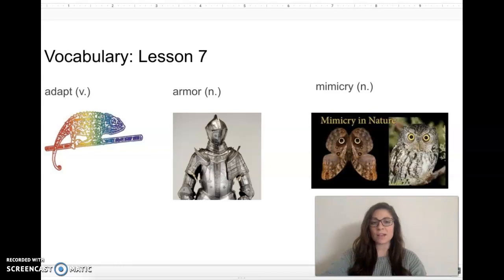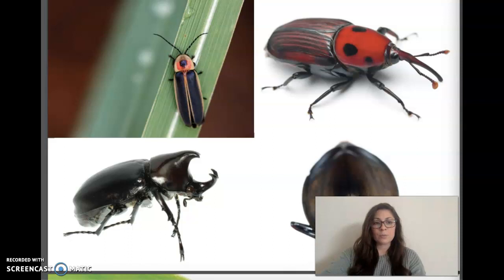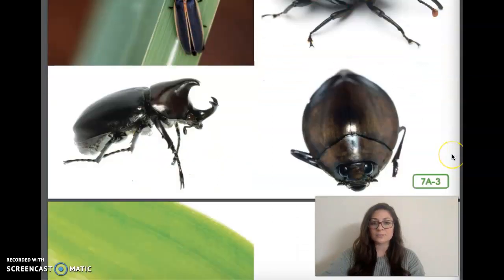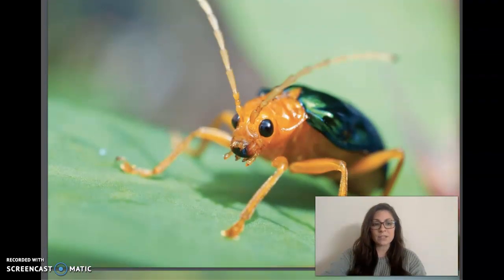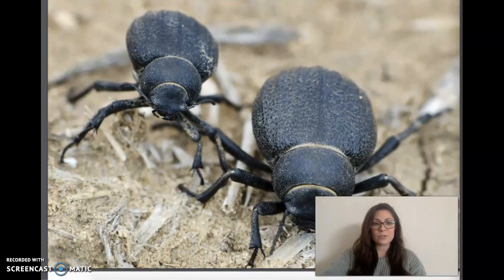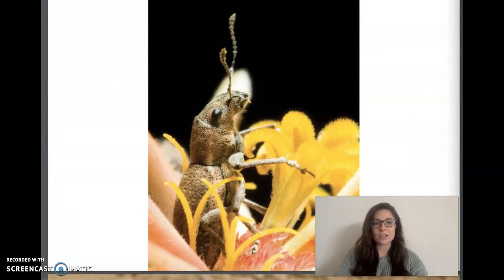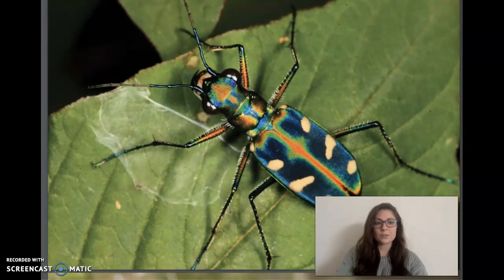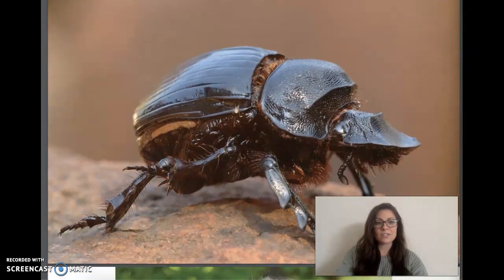Knowledge 8 L7